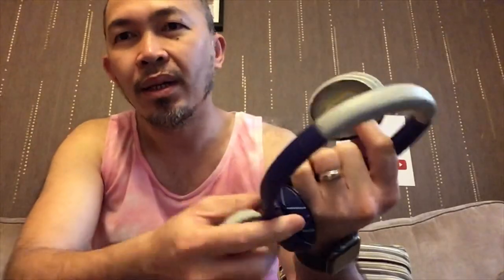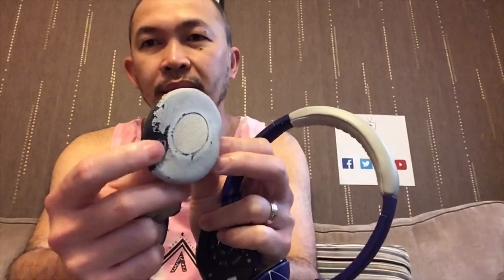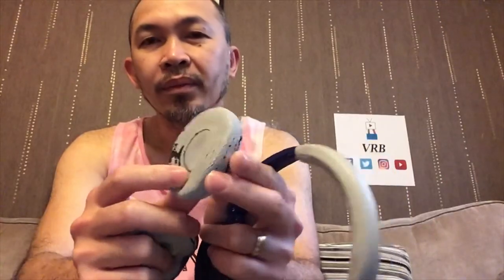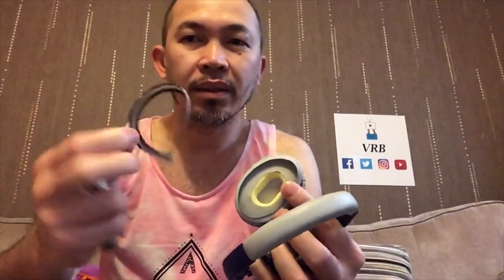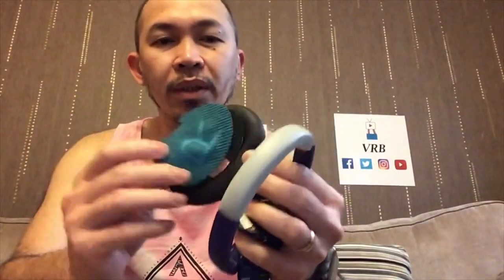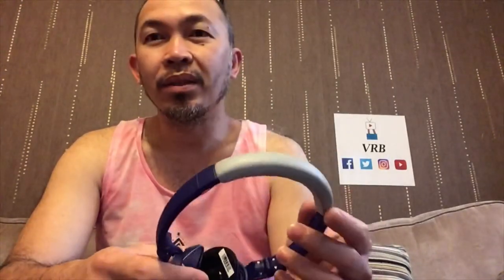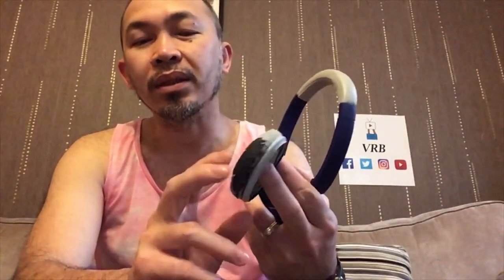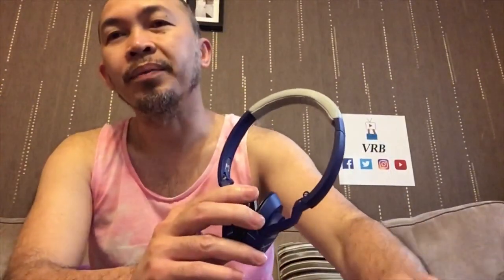I bought the wrong replacement ear pads or cushions for my Bose SoundTrue On-Ear from Amazon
Sharing this experience because it might happen to you guys.  Are sure you check if it’s the right replacement ear pads or cups or cushions for your headphones. Like what happened to me that there are different kinds of Bose SoundTrue headphones. There’s Around-Ear and there’s On-Ear. There are people calling it Over-Ear as well. So you need to be sure which one you’ve and buy the right replacement.